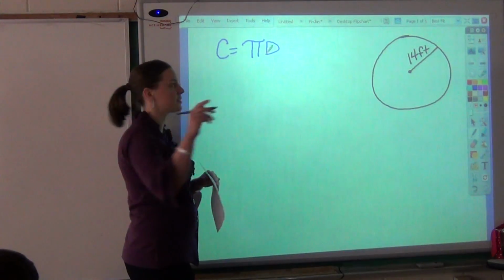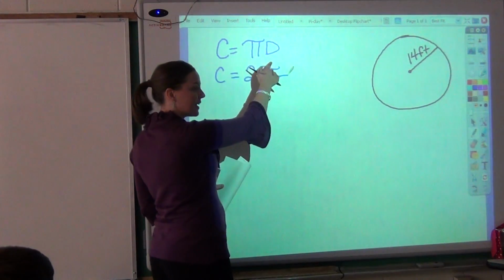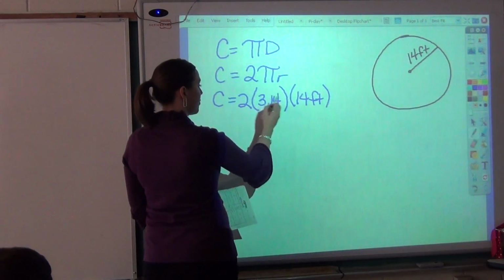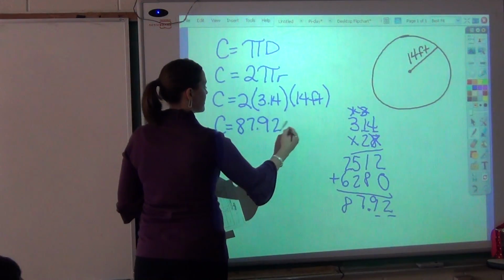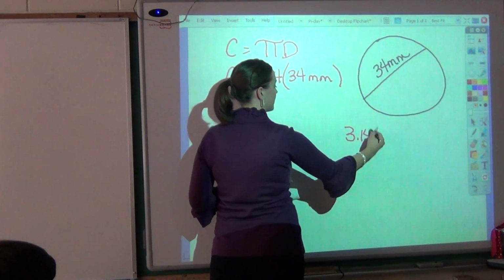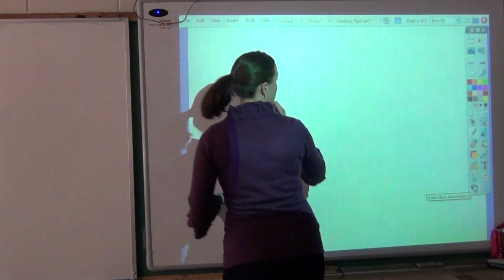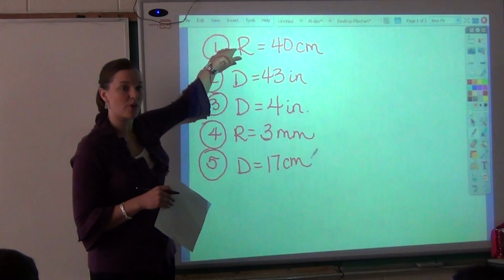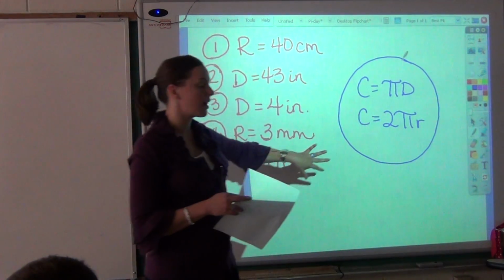Circumference1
Circumference of a Circle lesson